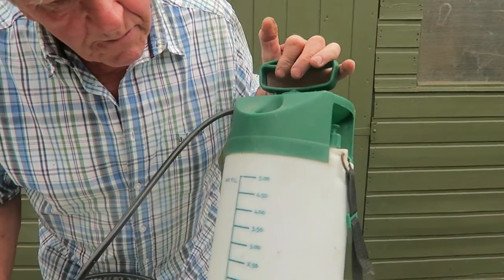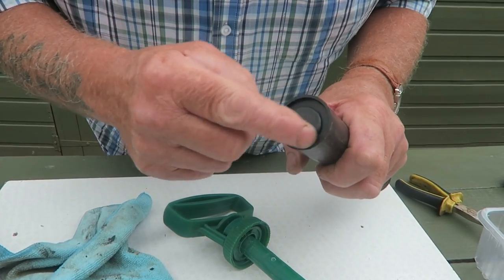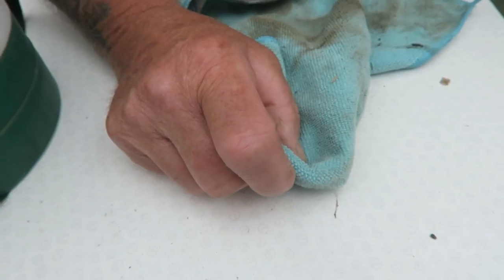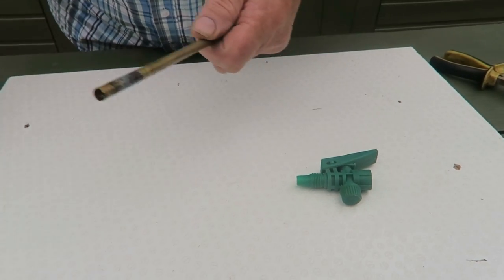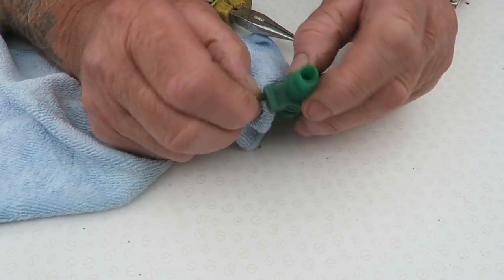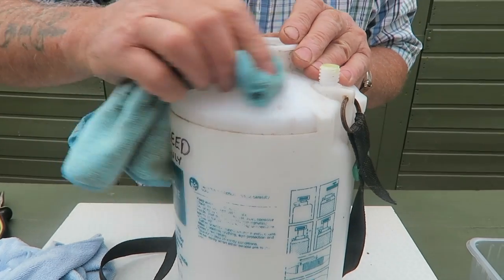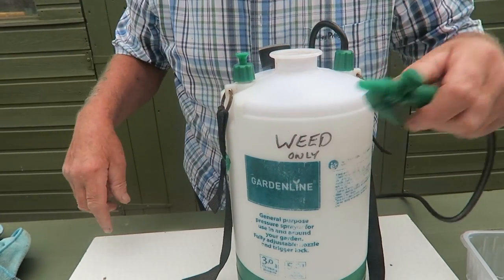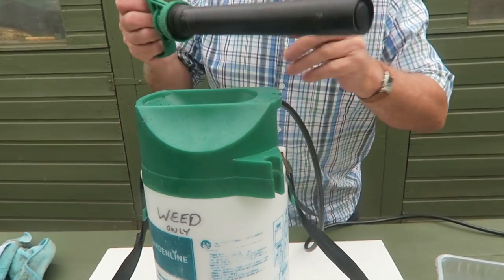How To Clean And Service 5 litre Sprayer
Today we cleaned and serviced the 5lt sprayer, we did a full strip down of all parts. Cleaned and checked the 0 rings then reassembled and tested.
Episode 315.